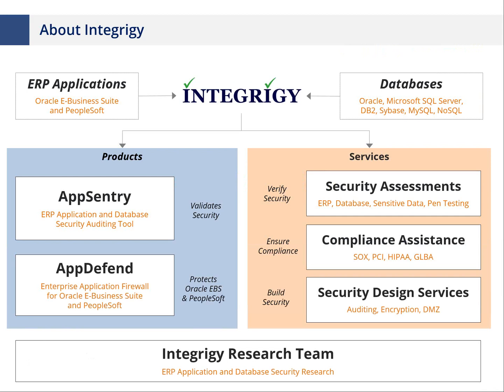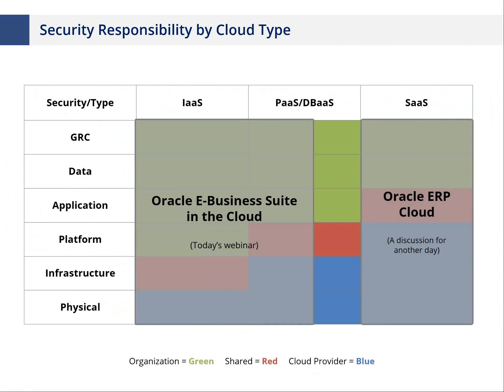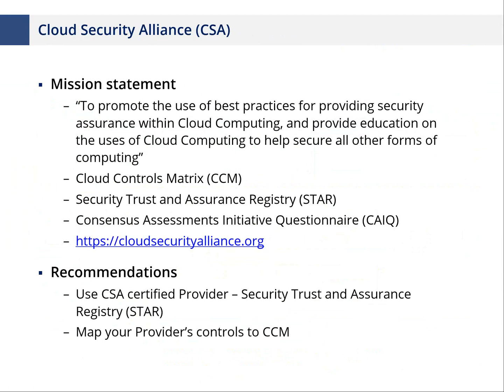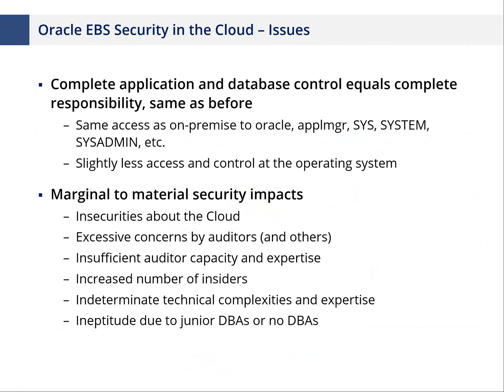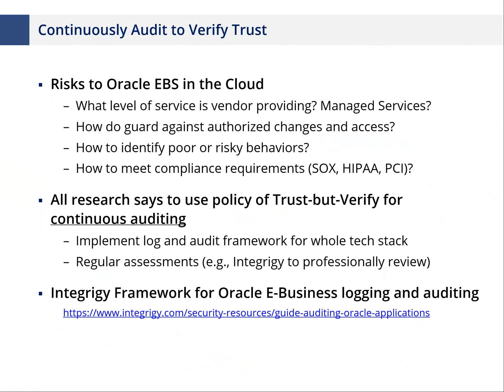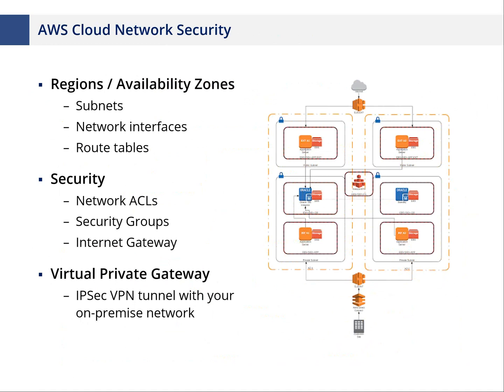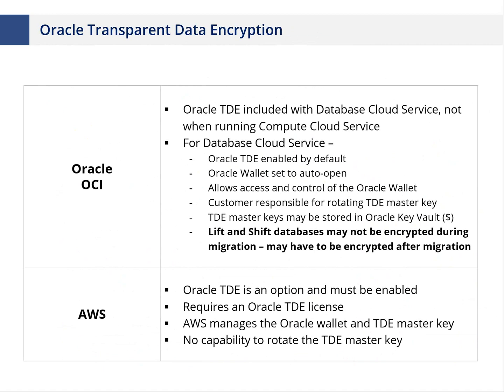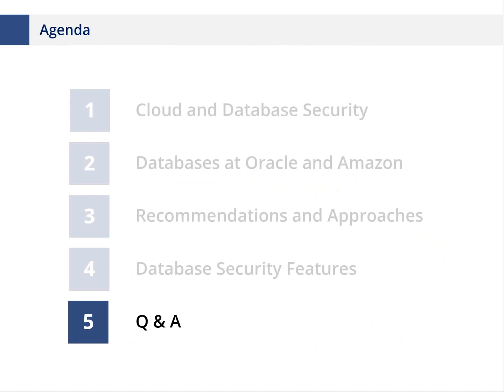Security Considerations When Running Oracle E Business Suite in the Cloud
How does Oracle E-Business Suite security change when you move to the Cloud? Running Oracle E-Business Suite at Oracle Cloud Infrastructure or Amazon Web Services provides both security advantages and disadvantages. However, you still own your data and are still responsible for making sure that data is secure. This educational webinar first discusses the key security differences between running Oracle E-Business Suite in the Cloud vs. on-premise. Security advantages and disadvantages of running Oracle E-Business Suite in the Cloud are reviewed related to architecture, provisioning, separation of duties, patching, encryption, and privilege management.